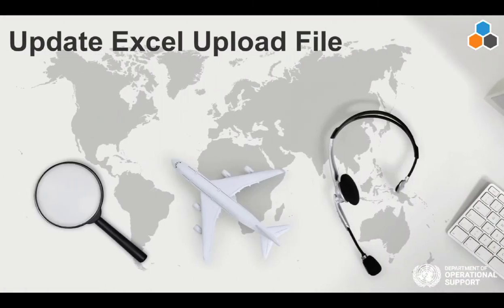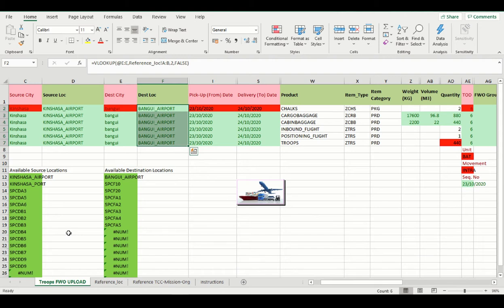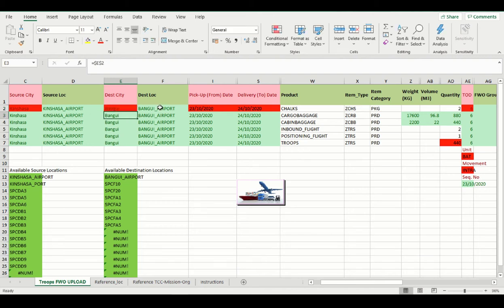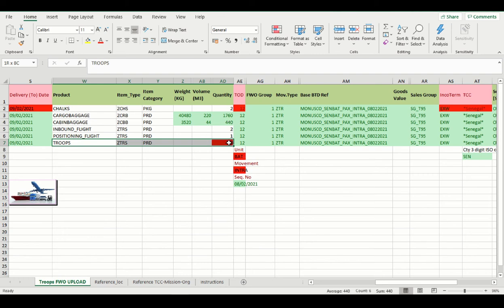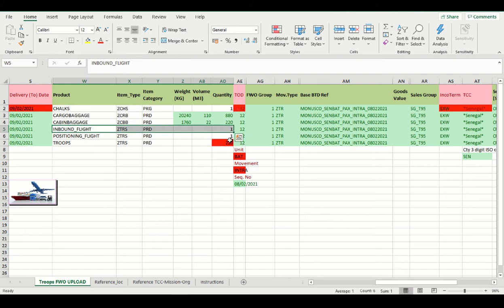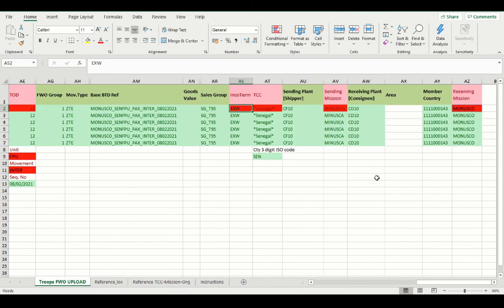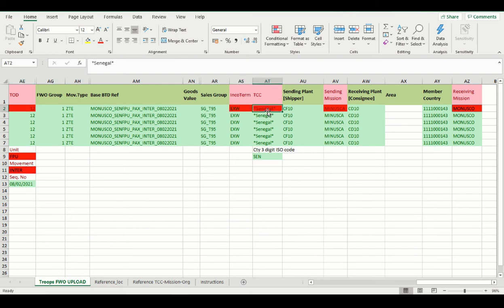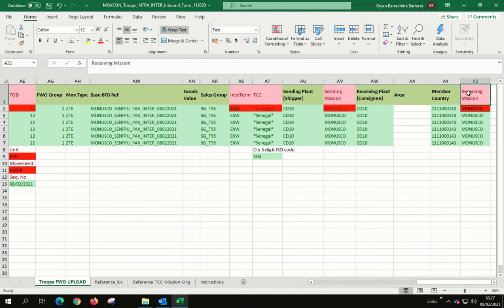TROOPS INTER/INTRA Mission Transfers: Update Excel Upload File (Part 4)